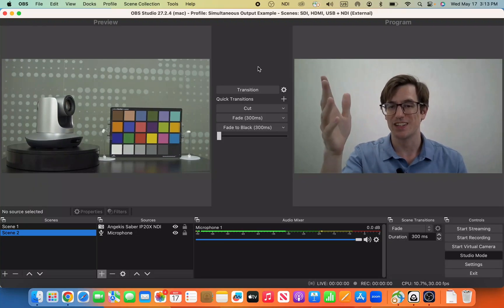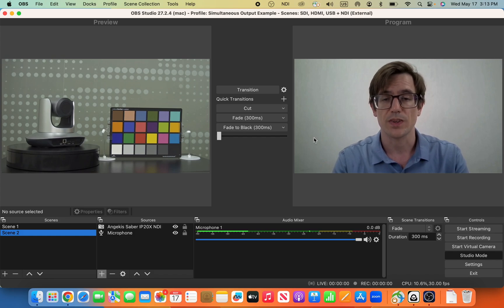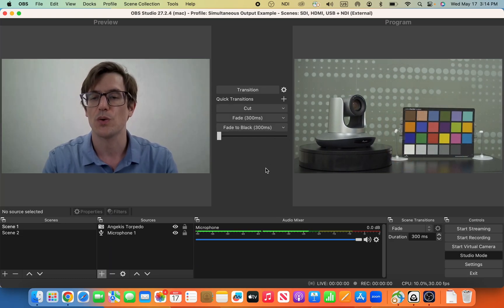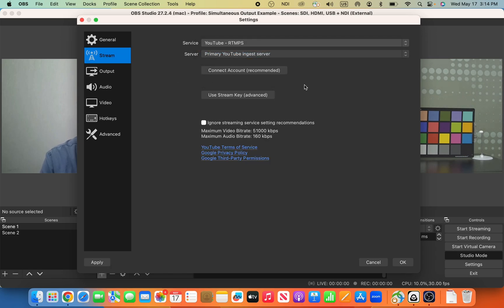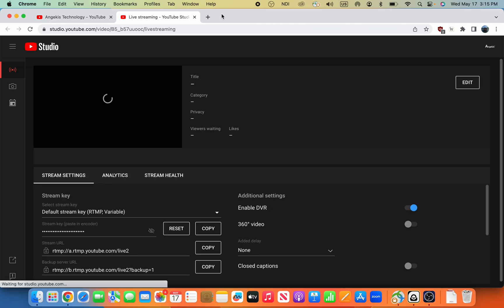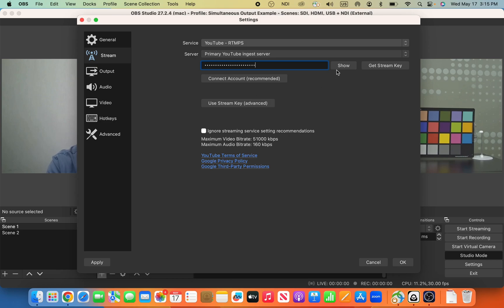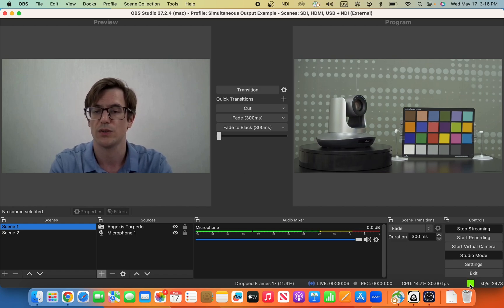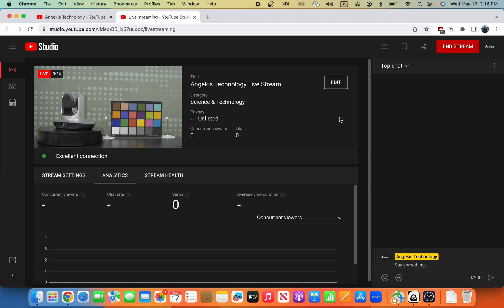How to Connect OBS to YouTube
How to Connect OBS Studio to YouTube.

In this quick tutorial, we'll show you how to take your OBS Studio setup and connect to YouTube Live.

Thanks from Angekis Technology!